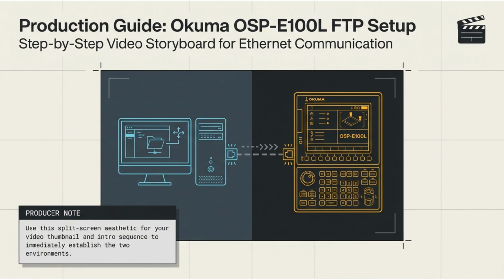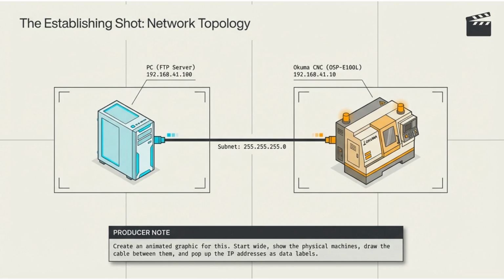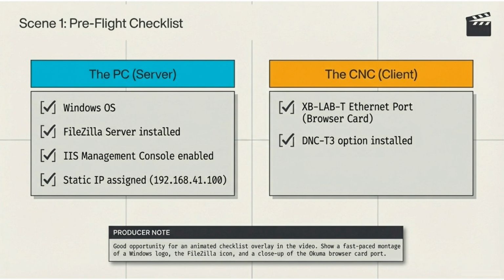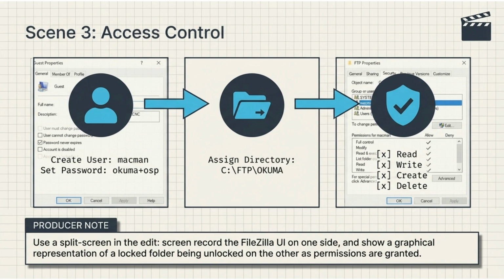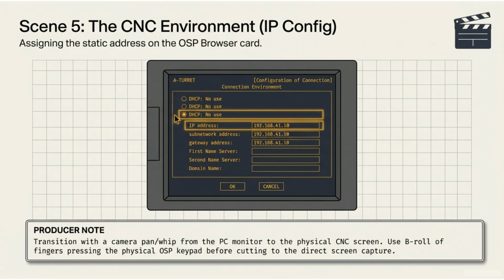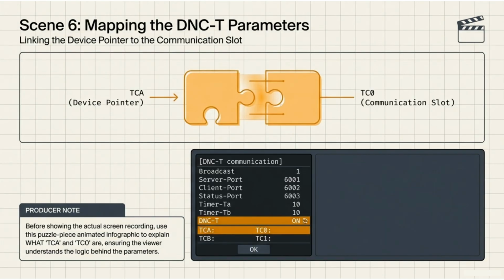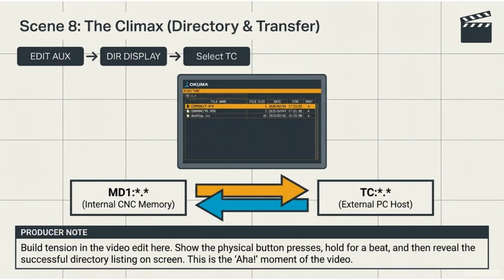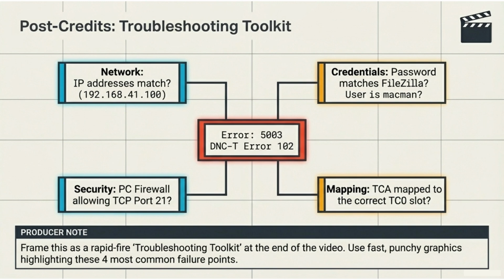Okuma OSP-E100L: DNC-T3 FTP Communication Setup Guide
In this step-by-step technical guide, learn how to configure FTP Ethernet communication (DNC-T3 option) between a Windows PC and an Okuma OSP-E100L CNC lathe control.

We walk through setting static IP addresses, setting up FileZilla Server with proper access control/permissions, opening Windows Firewall TCP Port 21, mapping TCA to communication slot TC0 on the OSP control, and testing program transfers while resolving common connection errors like Error 50003 or DNCT Error 102.

[English]
The technical information provided in this video and channel is for educational and informational purposes only. While every effort has been made to ensure accuracy, the AUTHOR cannot be held liable for any direct, indirect, incidental, or consequential damages resulting from the use of this content. Use of this information does not exempt the user from possessing the necessary technical knowledge, professional skills, and safety clearances required to work with complex CNC machinery. Users acknowledge that improper application of these procedures or instructions may lead to machine inoperability, component damage, or serious injury. This content is provided "as is" without warranty of any kind. Always consult the original equipment manufacturer's (OEM) documentation and follow all local safety protocols.

[Español]
La información técnica proporcionada en este video y canal tiene fines educativos e informativos únicamente. Aunque se ha hecho todo lo posible para garantizar su precisión, el AUTOR no se hace responsable por ningún daño directo, indirecto, incidental o consecuente derivado del uso de este contenido. El uso de esta información no exime al usuario de poseer los conocimientos técnicos, las habilidades profesionales y las autorizaciones de seguridad necesarias para trabajar con maquinaria CNC compleja. Los usuarios reconocen que la aplicación inadecuada de estos procedimientos o instrucciones puede provocar la inoperabilidad de la máquina, daños a los componentes o lesiones graves. Este contenido se proporciona "tal cual" (as is) sin garantía de ningún tipo. Consulte siempre la documentación del fabricante original (OEM) y siga todos los protocolos de seguridad locales.